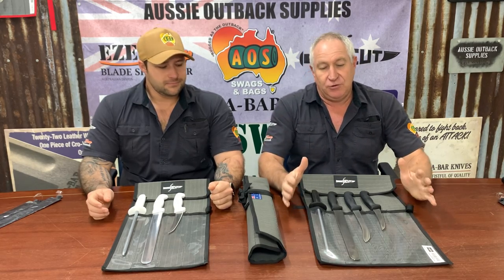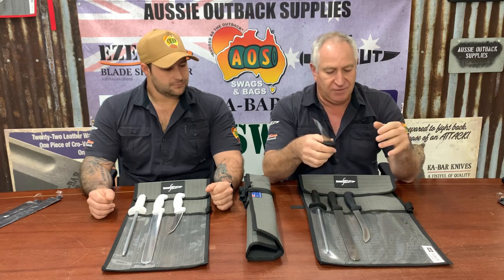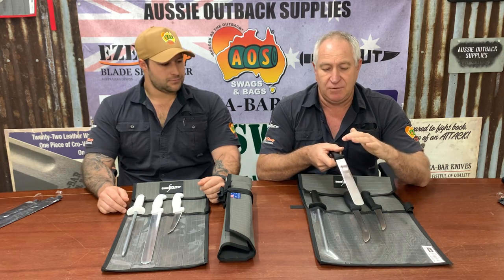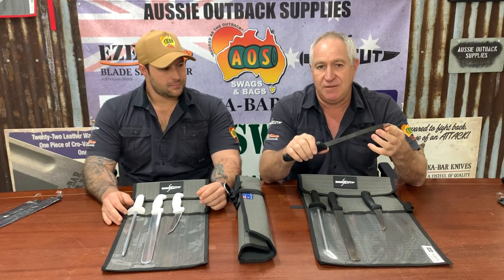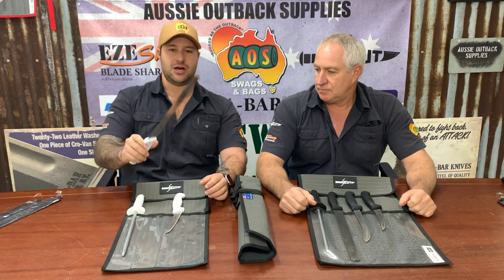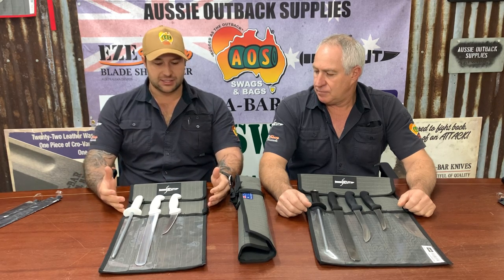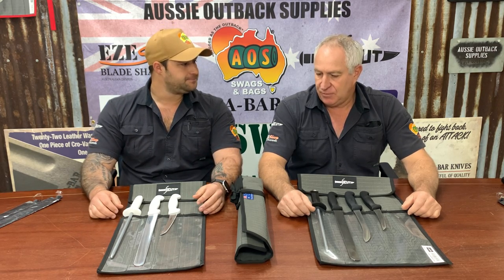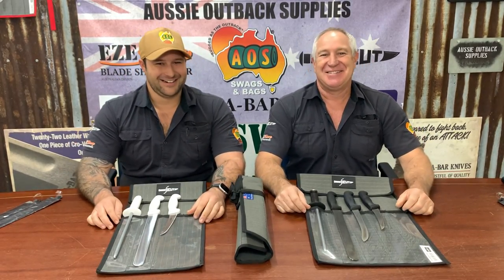SICUT Fisherman & SICUT Deckie Knife Package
SICUT (Spencer Innovative Cutlery) was established in 1994 and is now trading in the third generation of the Spencer family. The goal of Sicut has always been to supply stain-free, high carbon bladeware at affordable prices with 100% emphasis on function. Spencer prototypes are extensively field tested before becoming SICUT production models.
Australian design for Australian use.

All Sicut Knives are:
-Manufactured with an ergonomic, textured, slip-resistant, easy-to-clean polypropylene injected handle which withstands both high and low temperatures.
-Have an impervious blade-to-handle seal that provides the utmost in sanitary qualification.
-Feature a stain-free, high-carbon steel blade that achieves a 55 Rockwell Hardness, with an individually ground and honed edge at a 25 degree angle.  This easy to sharpen design makes them perfectly suited to any recreational or commercial use.

All SICUT Canvas wraps are Australian Made. They are manufactured in the AOS Swags & Bags Factory to the high standard that everyone has become accustomed.  Sicut wraps feature our 14oz heavy duty poly/cotton grey rip stop canvas with a heavy duty clear PVC front to easily identify blade shapes.

SICUT Fishermans Knife Package
Includes:
1 x Sicut 10″ Medium Cut Sharpening Steel
1 x Sicut 12″ Slicing Knife
1 x Sicut 8″ Semi Flex Filleting Knife
1 x Sicut 6″ Curved Boning Knife
1 x Sicut AUSSIE MADE 5pc Canvas Knife Wrap with Clear PVC Front

SICUT Deckie Knife Package
Includes:
1 x Sicut 10″ Medium Cut Sharpening Steel
1 x Sicut 12″ Slicing Knife
1 x Sicut 6″ Curved Boning Knife
1 x Sicut AUSSIE MADE 4pc Canvas Knife Wrap with Clear PVC Front